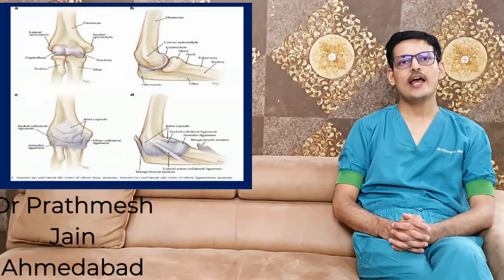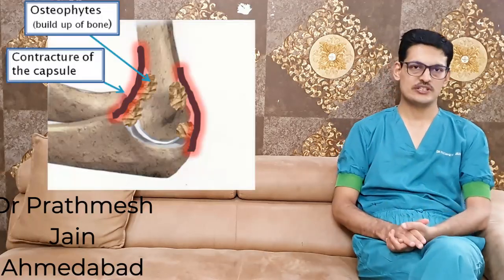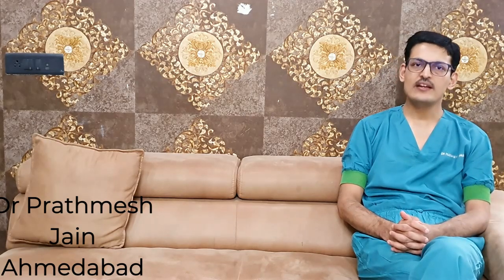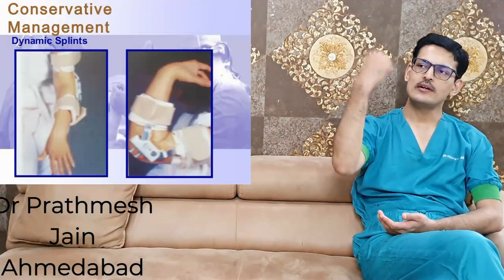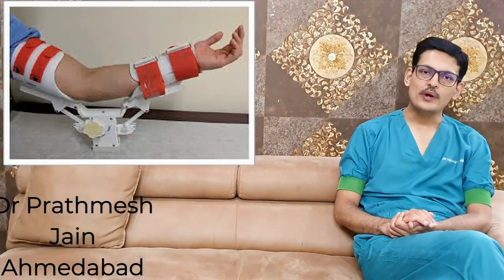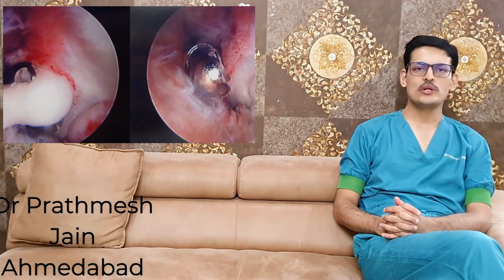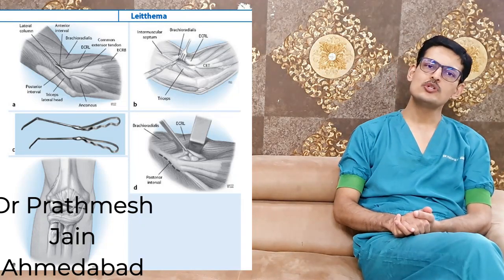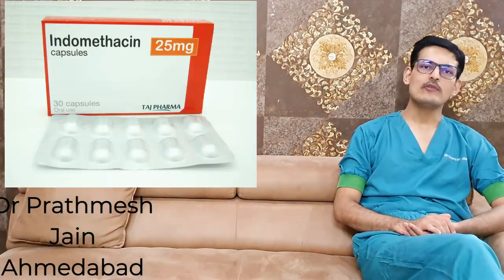STIFF ELBOW : Arthrofibrosis of Elbow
Stiff Elbow StiffnessinElbow HeterotrophicOssificationelbow ROMElbow.
  Elbow is one the joint which is prone for stiffness. any injury or surgery in elbow can lead to stiffness. Hence a good physiotherapy regimen is very important in patients with any elbow injury. The video focuses on reasons of Stiffness in the elbow along with its treatment. The stiffness in the elbow can be due to intraarticular and extraarticular causes. The video incorporate tricks which you can use to prevent and treat stiff elbow. @Examrace @doctorbhanuprakash @techgurugujarati7875
advance knee and shoulder hospital